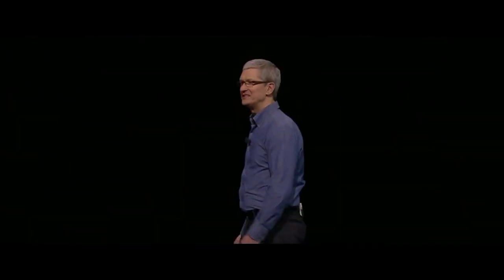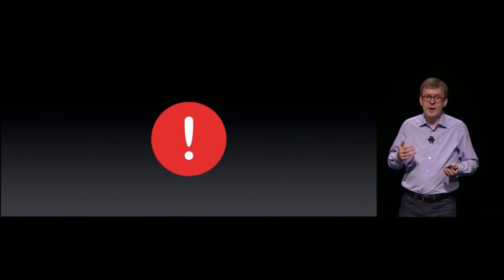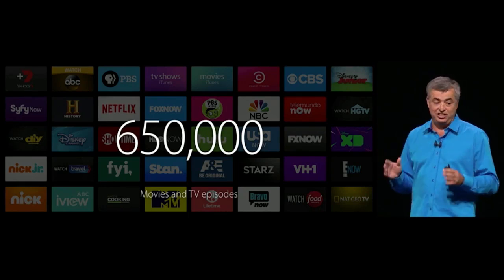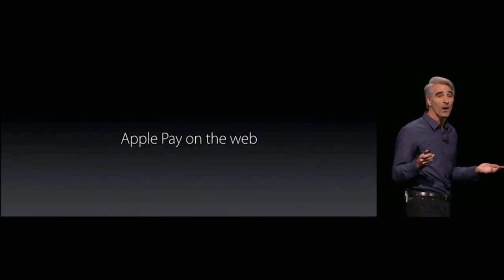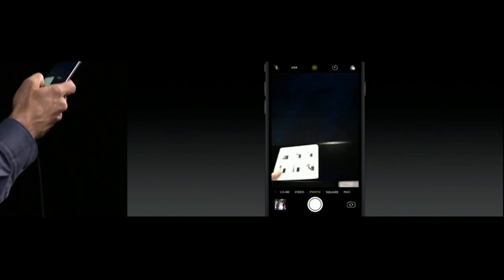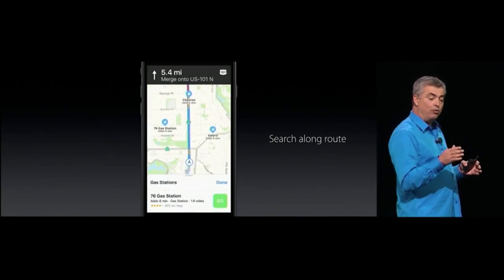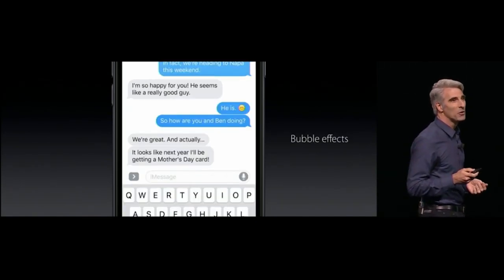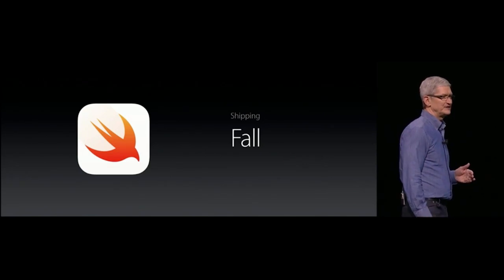WWDC 2016 Keynote Highlights | iOS 10 | watchOS 3 | macOS Sierra | tvOS & more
This year’s keynote from Apple’s Worldwide Developer Conference is a wrap – but if you missed it, here’s a recap of the important bits you need to know.